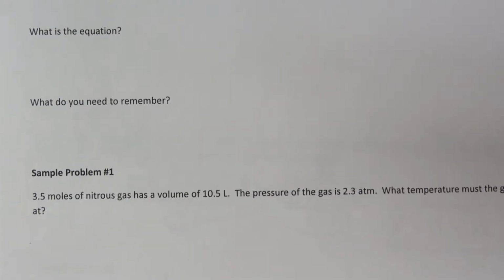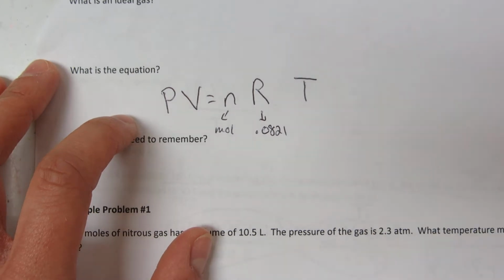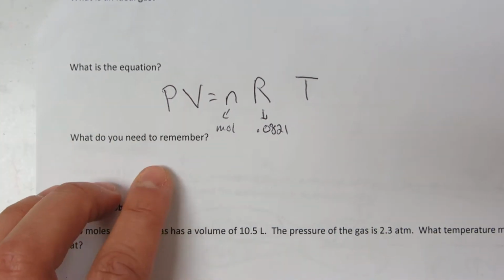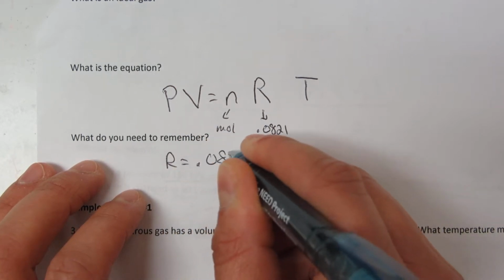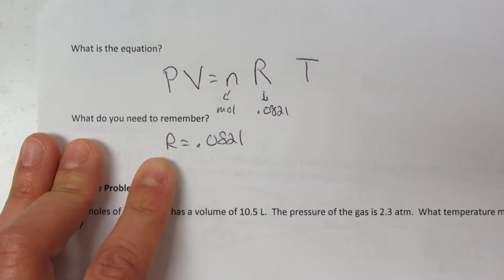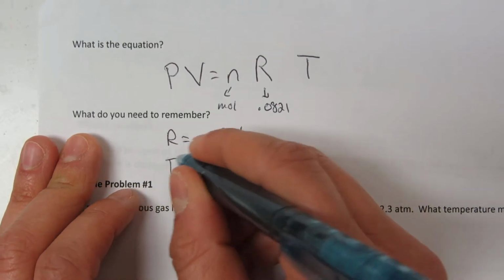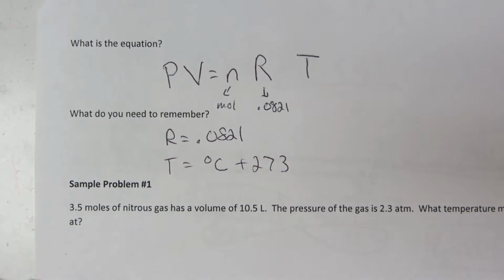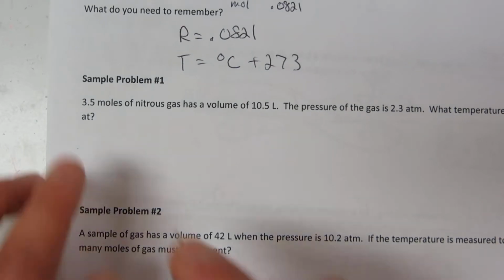Ideal Gas Law Calculation